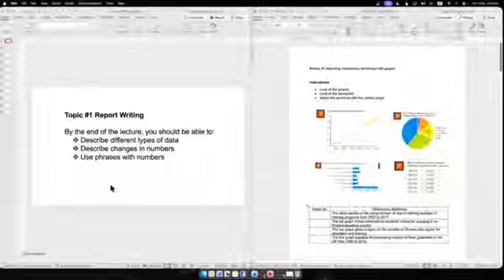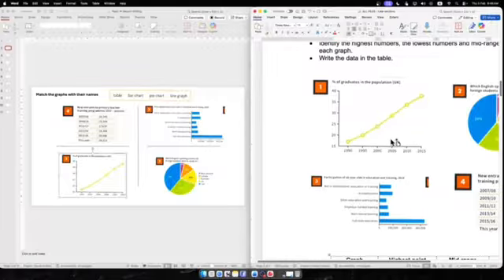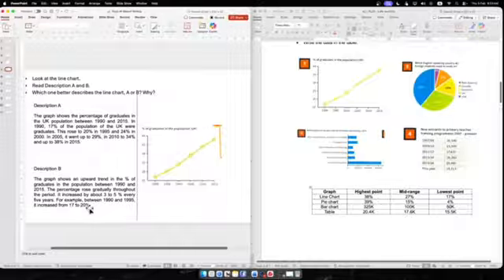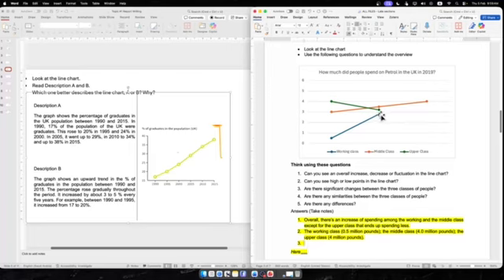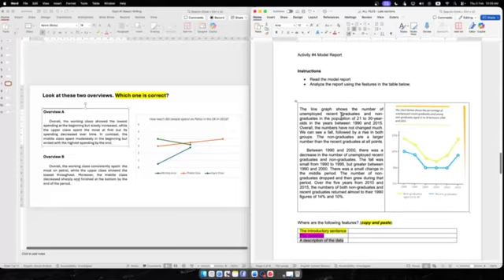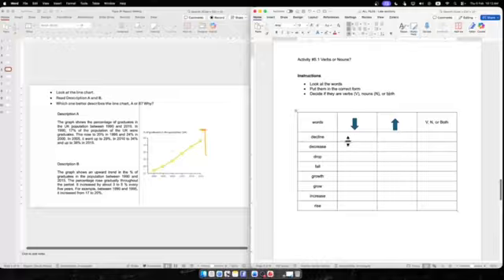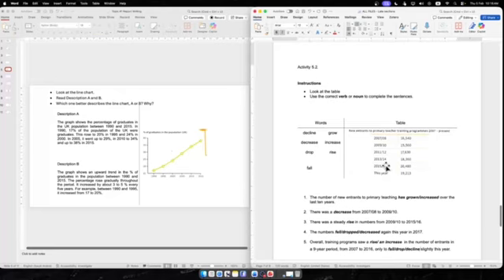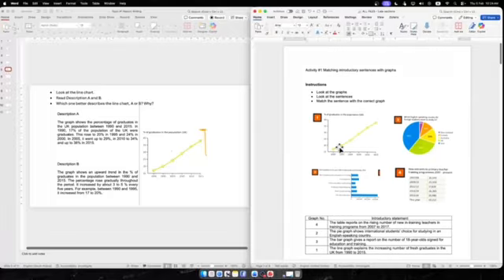How to write report